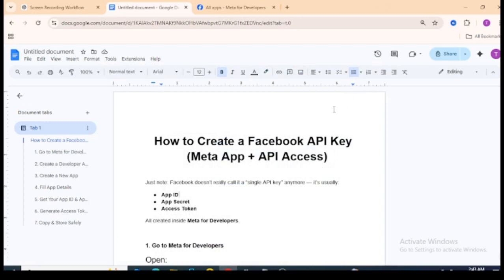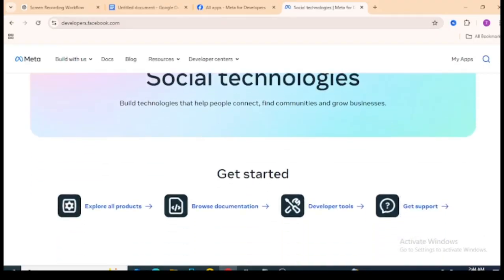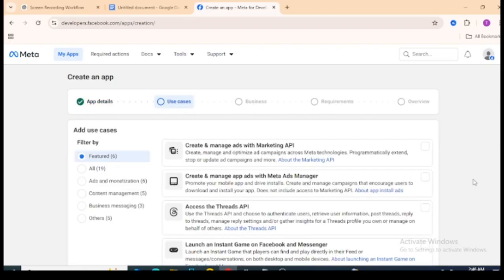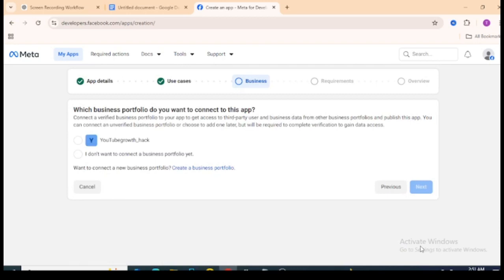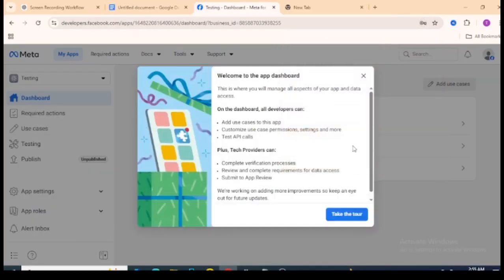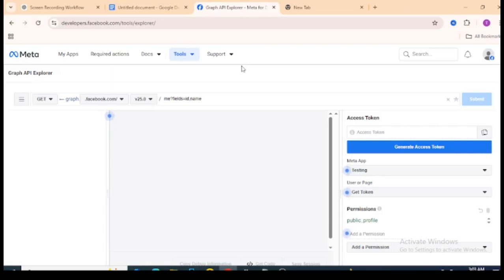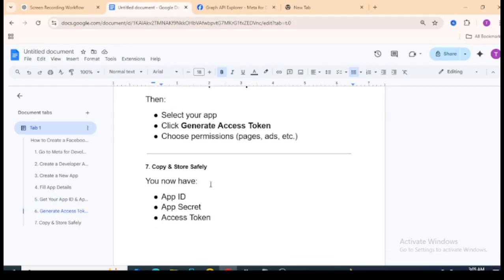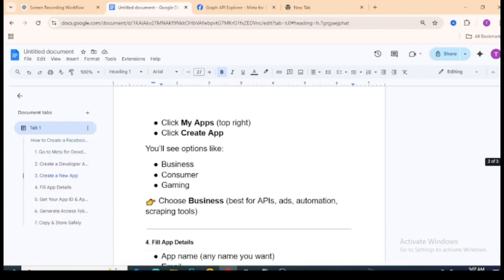How to Create Facebook API Key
In this video i show you exactly How to Create Facebook API Key so enjoy